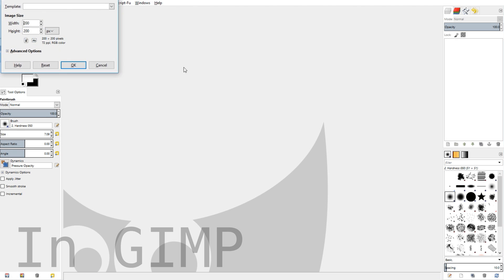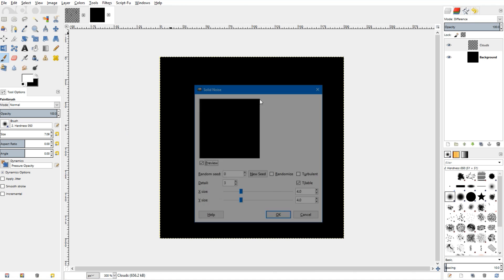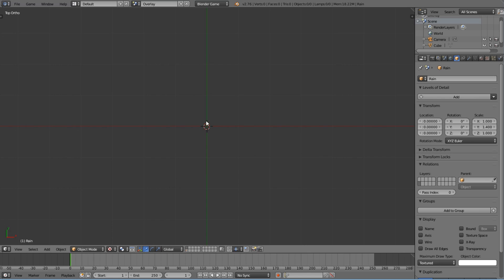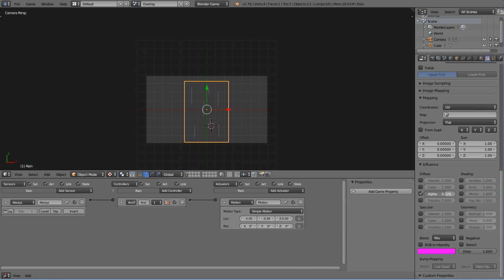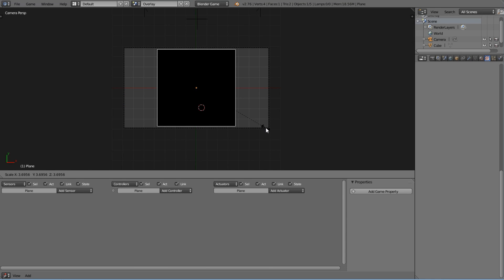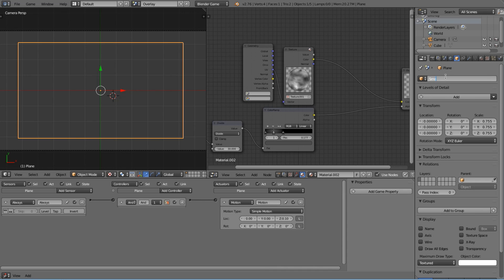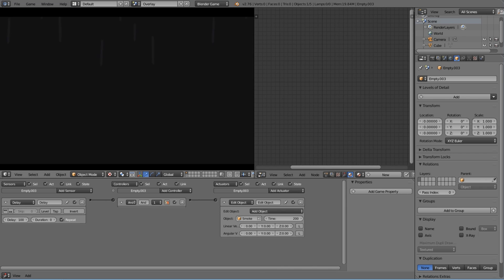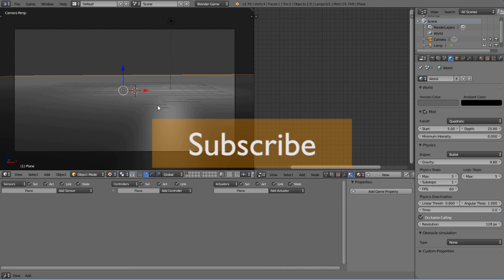Creating Rain - BGE Tutorial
Creating rain that can be overlayed onto your scene to create a nice effect